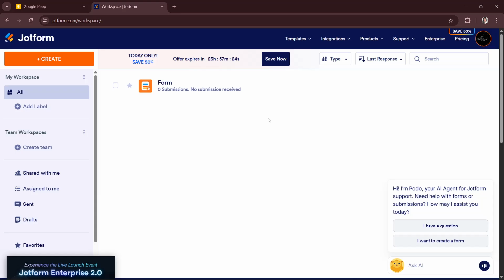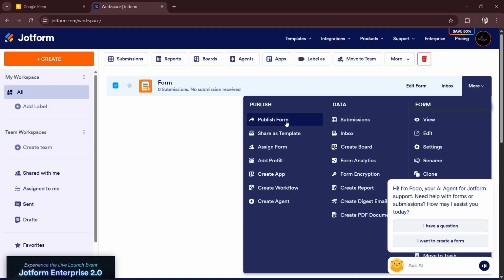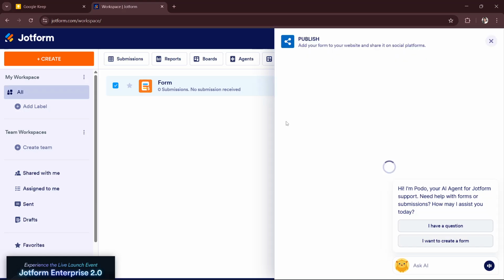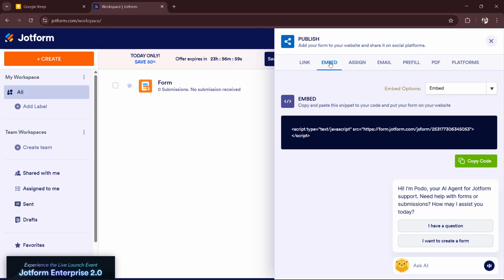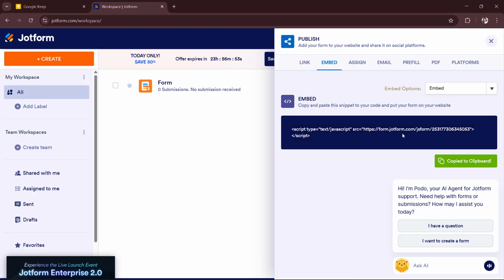How to Add Jotform to Website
In this video, I'll show you how to embed Jotform on your website. The method is very simple and clearly described in the video. By following all the steps, you'll easily learn how to integrate Jotform forms seamlessly.